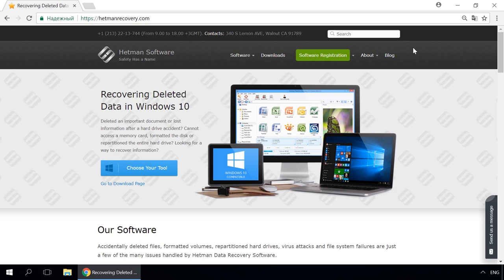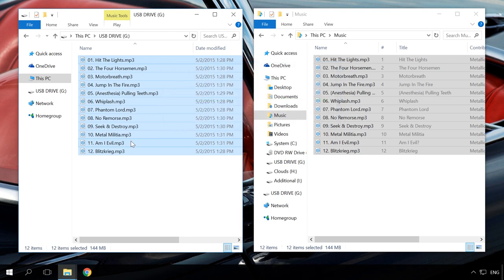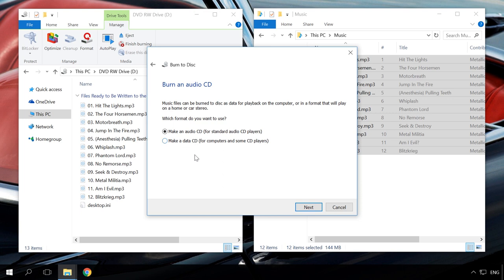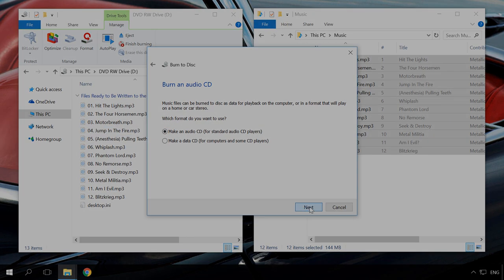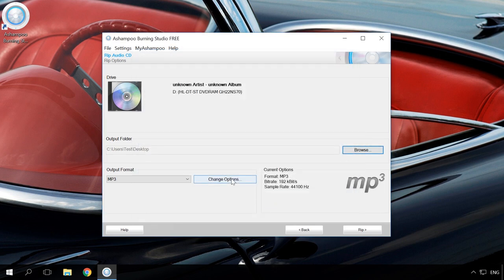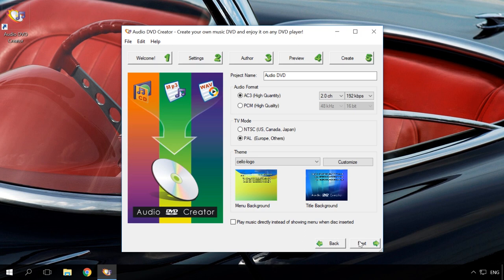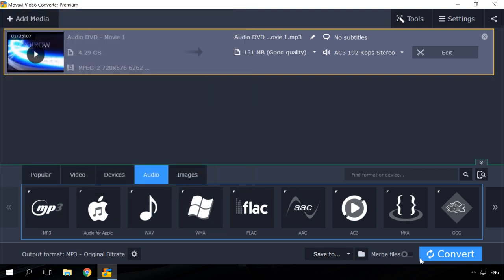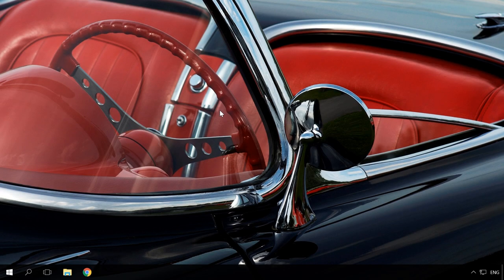How to Burn Music on CD or DVD for a Car Audio in MP3, FLAC, AudioVideo Formats🎵 🚗 💽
👍 Watch how to record music for playing it on a car audio, CD/DVD player, sound system or other devices. The recording type depends on the media and file formats supported by your device.

How to fix the error «The file or directory is corrupted and unreadable»

Content:
0:00 - Intro;
0:50 - what devices and file types the car radio supports.
1:04 - how to write MP3 files to a USB flash drive or memory card.
2:32 - how to burn MP3 files to CD.
4:25 - how to burn music to CD Audio (music disc).
6:09 - how to copy music from audio disc to computer (convert to MP3).
7:45 - how to burn DVD audio disc.
10:01 -  how to rip music from DVD Audio to PC (convert to MP3).
11:12 - how to listen to music from your phone in the car.

Find the link to the video about opening This PC in Windows 8/10 in the description

You can watch another video in our channel to see how to do it, and also learn to solve the problem when a USB drive doesn’t work with a car audio, TV, set-top box, camera or dashboard camera.

How to play FLAC, AVI, MKV, XVID, WMV, 3GP, FLV files on IPhone, IPad or IOs

That is all for now.  Ask questions in your comments. Good luck.